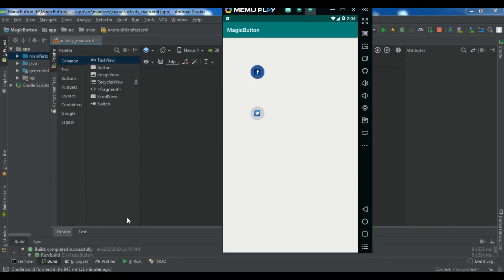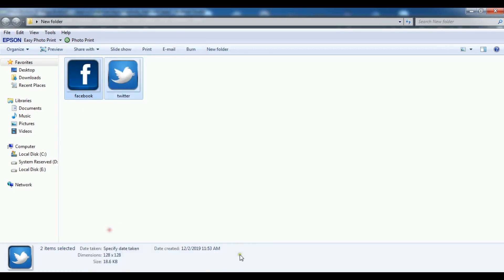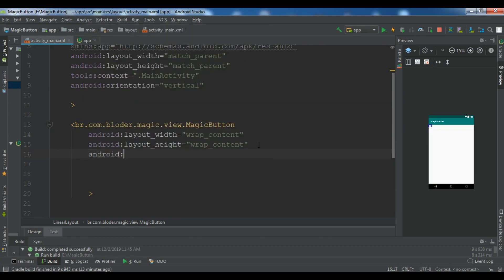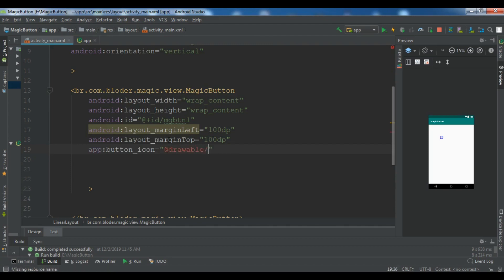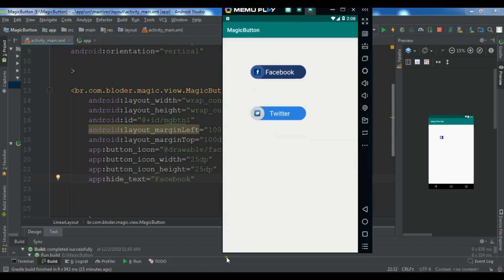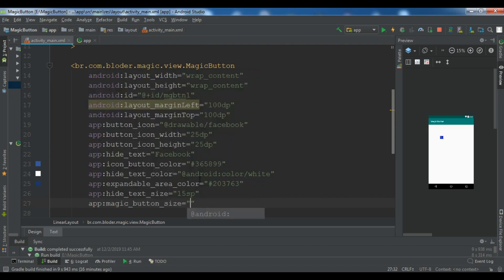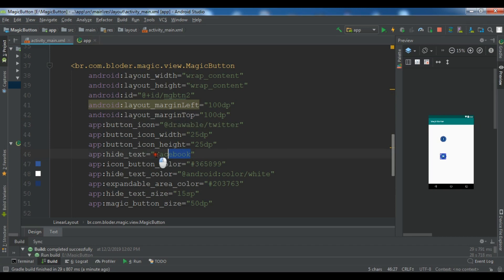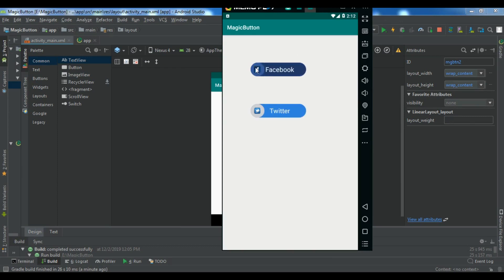Android Studio How To Create Magic Button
In this Android Studio video iam going to show you  How To Create Magic Button